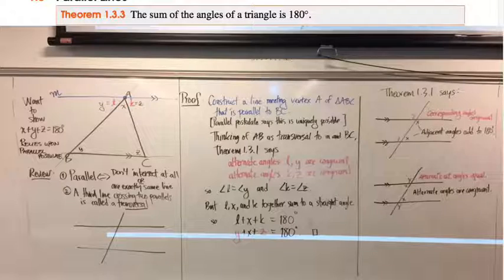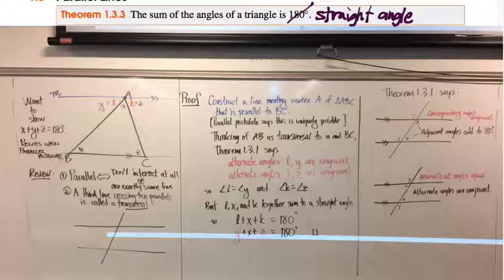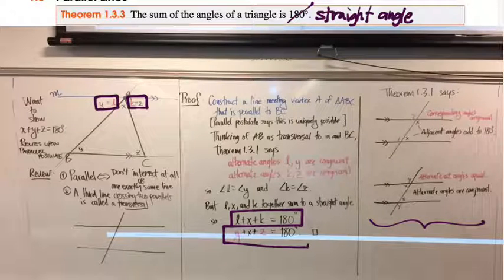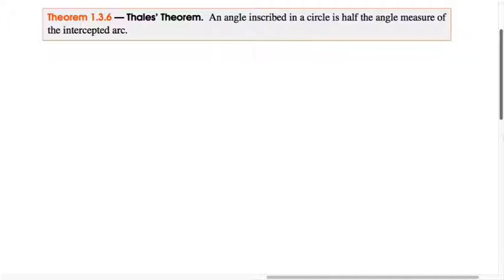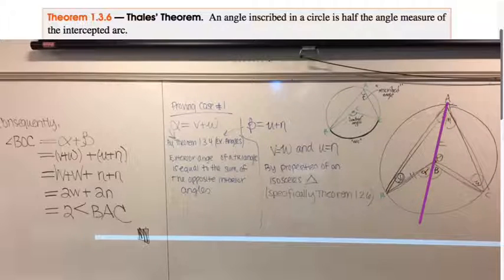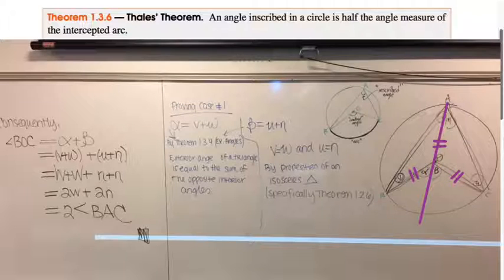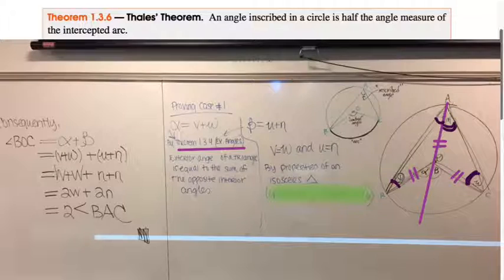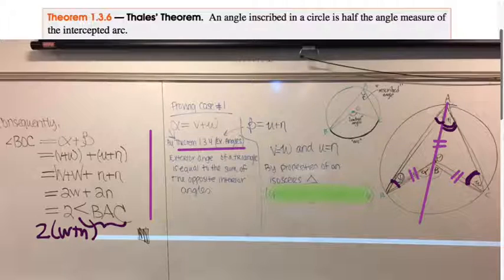325.1Z Recap 9/21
Angle sum of a triangle (1.3.3) and Thales' "Star Trek" theorem (1.3.8)